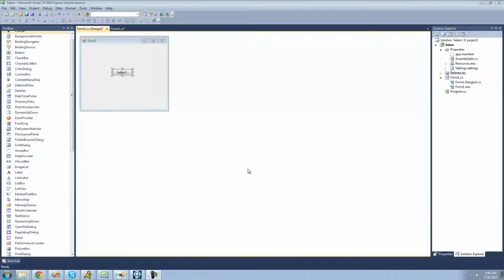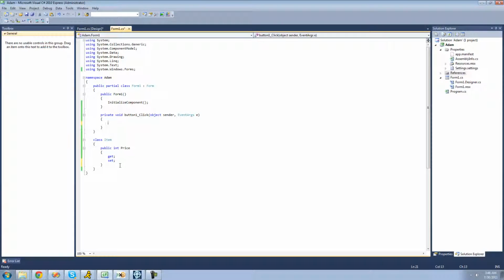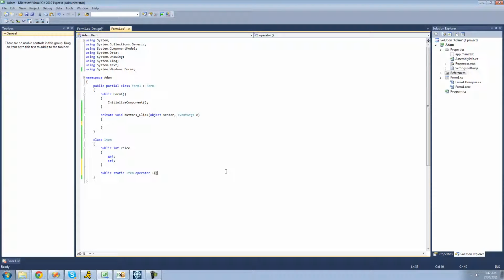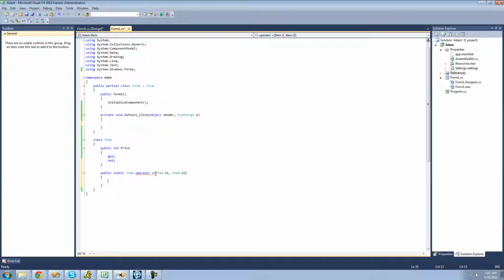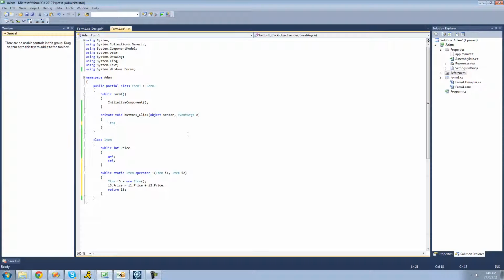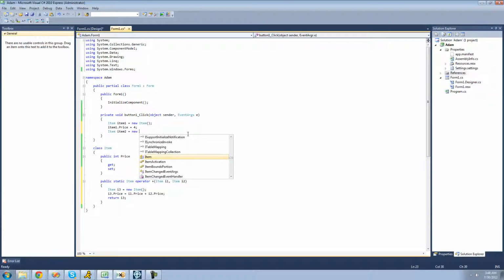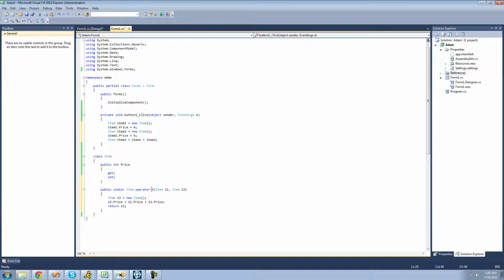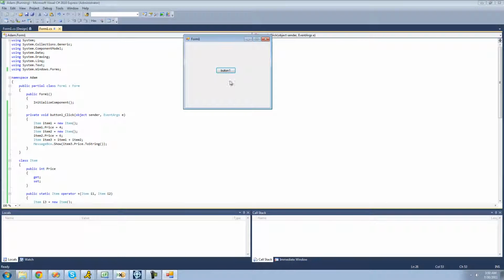C# Beginners Tutorial 148 Overloading Operators pt 1 YouTube